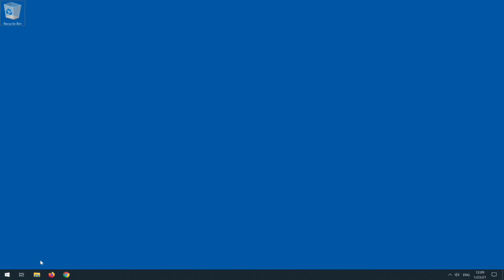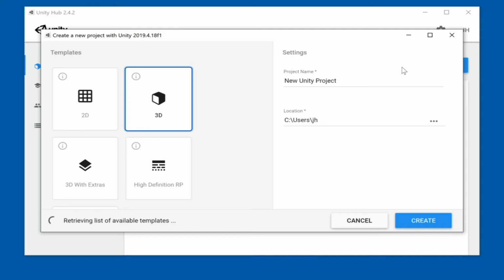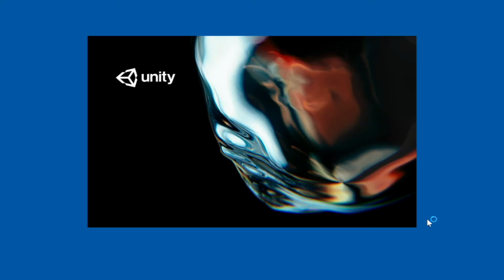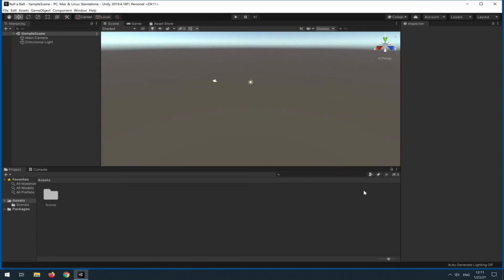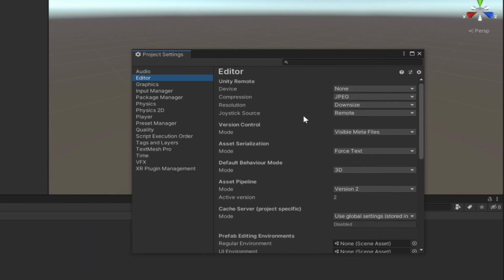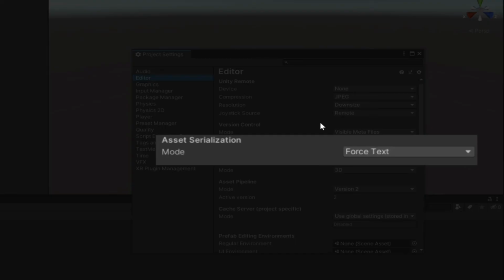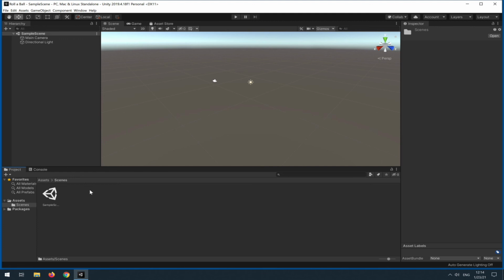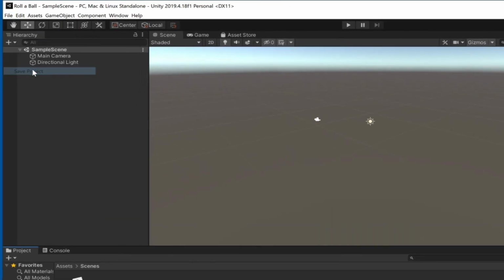Create a Unity Project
In this video, I demonstrate how to set up a new Unity project and ensure that it will work with the Git version control system.